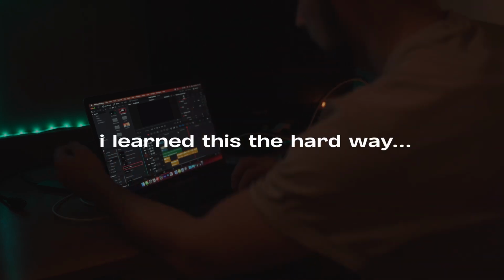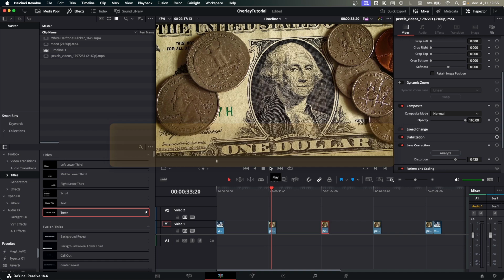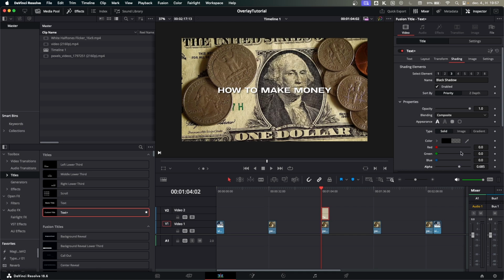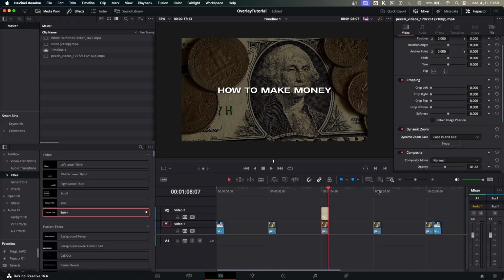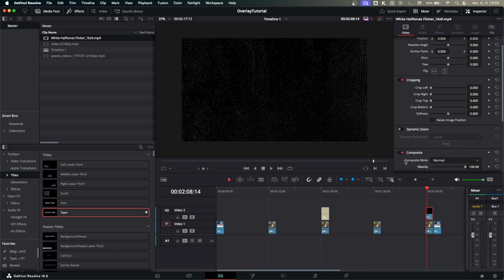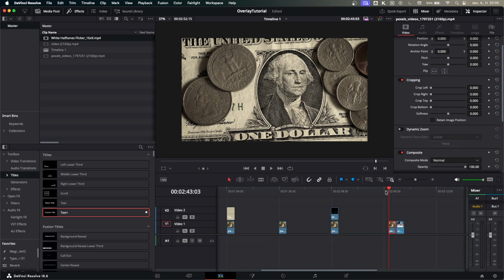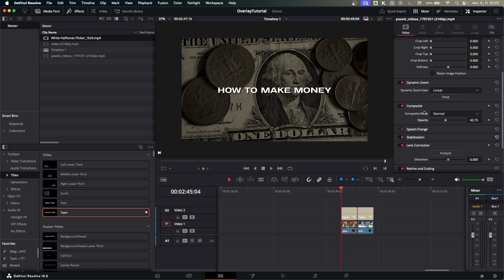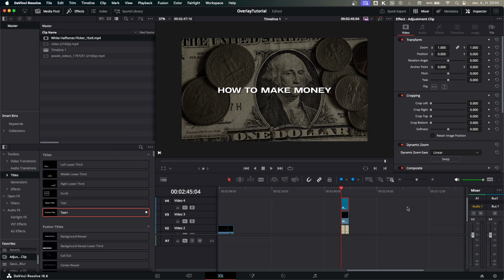How I Turn BORING Footage Into EPIC BROLL (Davinci Resolve)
Become a Video Editor for Businesses 📥 FREE FOOTAGE TO PRACTICE: (Find it in free-resources)

In this video I will show you how I and other youtubers like Iman Gadzhi and Sebastian Ghiorghiu turn boring footage into epic broll. I talk about how to use overlays in davinci resolve, how to use stock footage in davinci resolve and how to create epic broll from basic stock footage.

⌨️ MAGIC SHORTCUTS (Cut down your editing time by half for free)

🔌 EDITING MASTERY (Learn video editing and the business behind it)

If you want to learn something in Davinci Resolve, comment, and I will create a tutorial for you!

00:00 - 00:26 - Intro
00:26 - 00:59 - Level 1
00:59 - 01:09 - Level 2
01:09 - 01:54 - Level 3
01:54 - 02:29 - Level 4
02:29 - 03:21 - Level 5
03:21 - 03:55 - Level 6
03:55 - 05:06 - Level 7